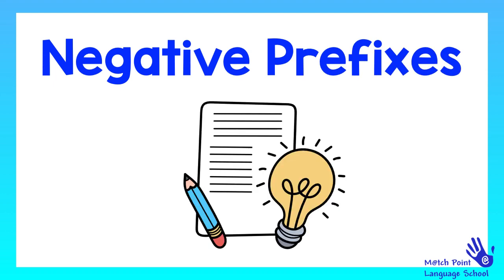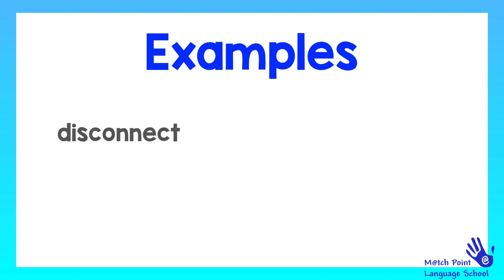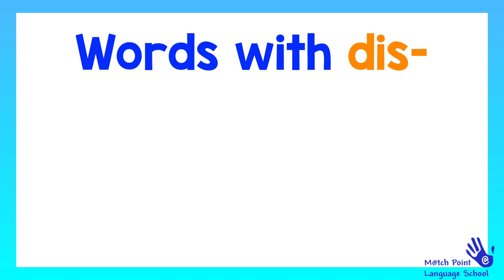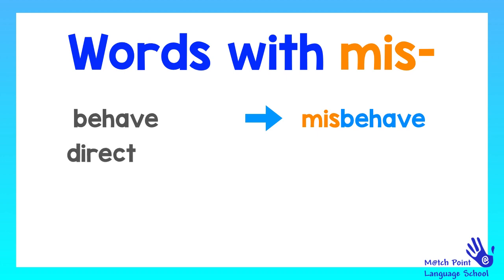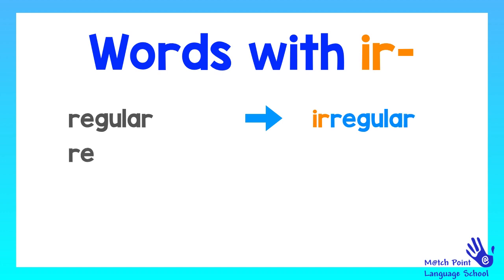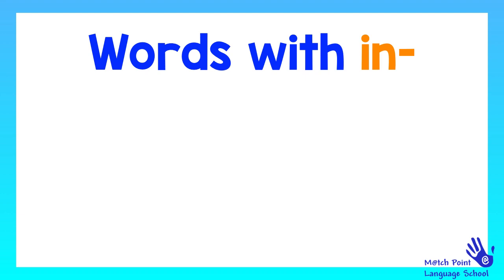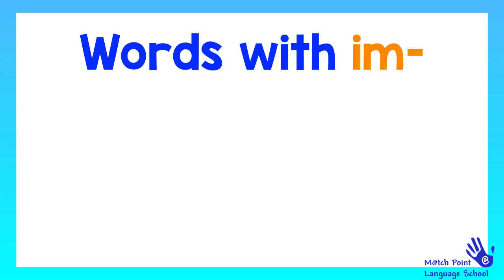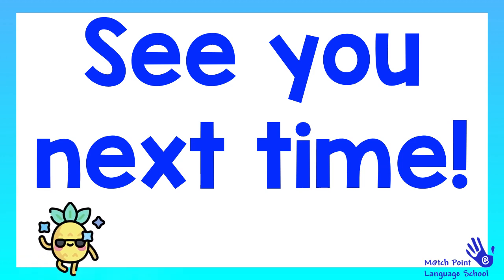📝 GRAMMAR - ADULTS -❌ Negative Prefixes (dis-, mis-, ir-, il-, in- and im-)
Hello, everybody!👋🏻

🖥 Welcome to another online lesson at Match Point Language School!

📝 Hoy os traemos un vídeo para aprender más sobre los NEGATIVE PREFIXES.

📩  Recuerda que si tienes alguna duda, puedes escribirla abajo en un comentario o enviarnos un correo electrónico.

🔔 ¡Subscríbete a nuestro canal y no te pierdas nada!

Match Point Team